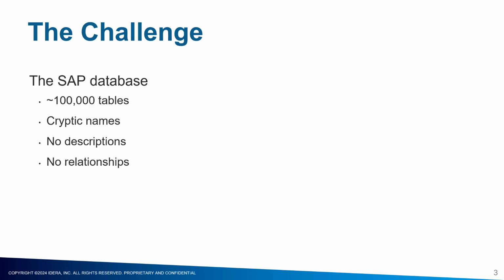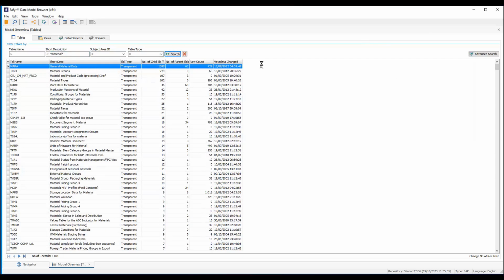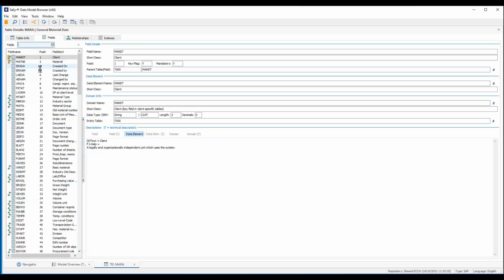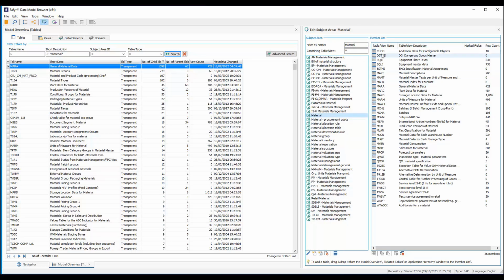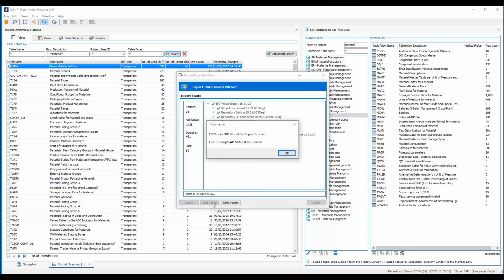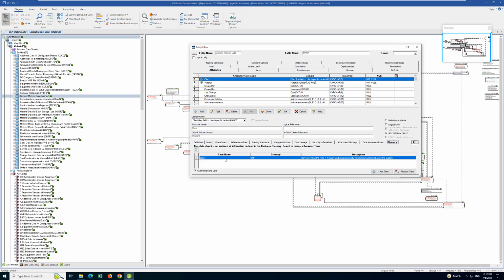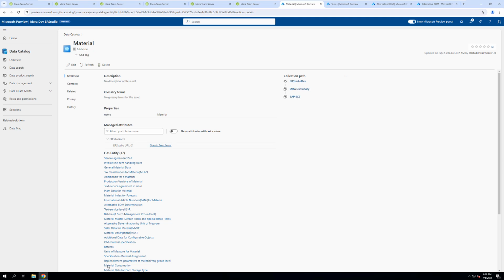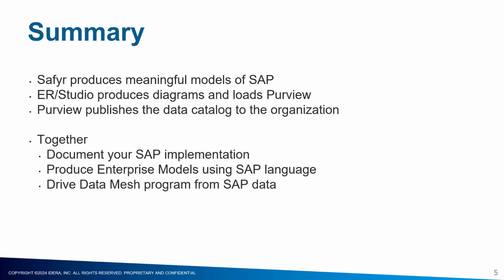Simplifying SAP Data Integration: Build a Data Catalog in Purview with Safyr and ER/Studio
Explore how to streamline SAP data integration into Microsoft Purview with Safyr and ER/Studio in this comprehensive tutorial. Learn how Safyr extracts and refines SAP metadata, making cryptic SAP schemas more business-friendly. Discover how ER/Studio transforms curated data into a structured catalog within Purview, enhancing data governance and discoverability across your organization—ideal for data professionals looking to optimize SAP data management and enhance data mesh initiatives.